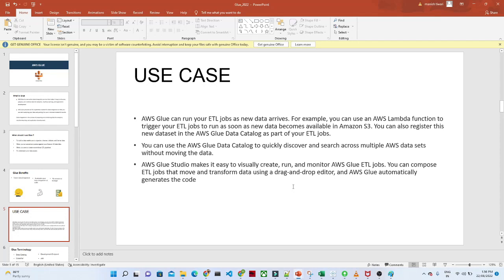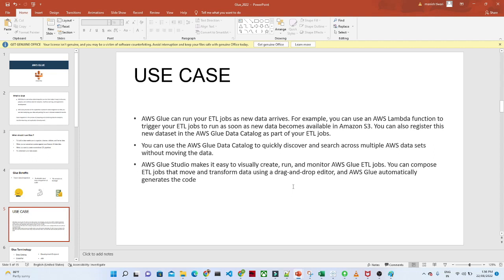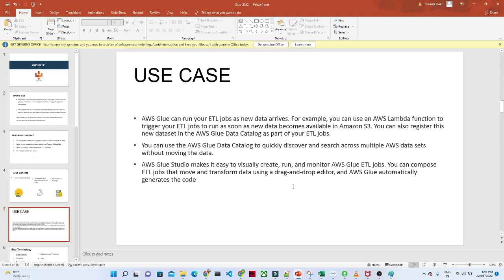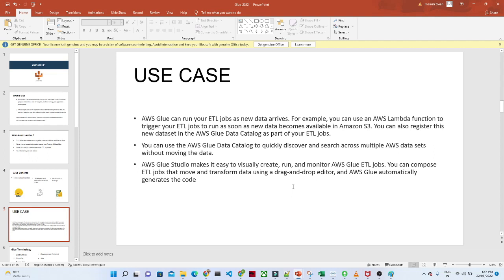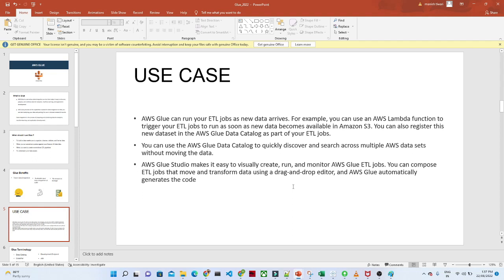10. Glue Usecase | AWS DATA ENGINEER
we will learn about glue and its usecase